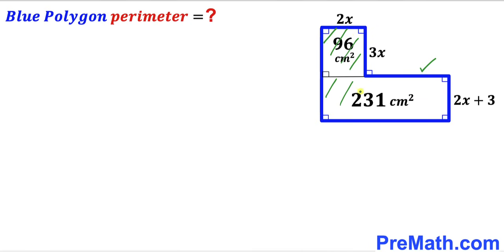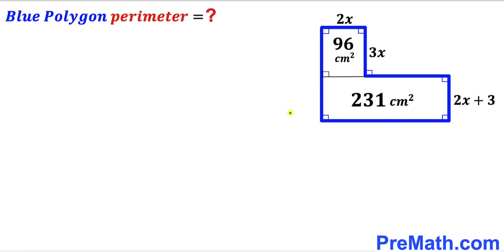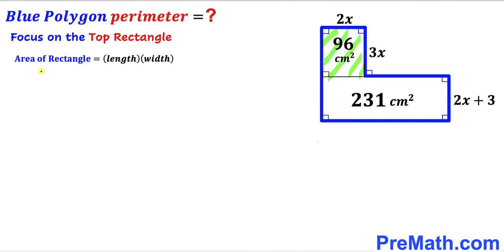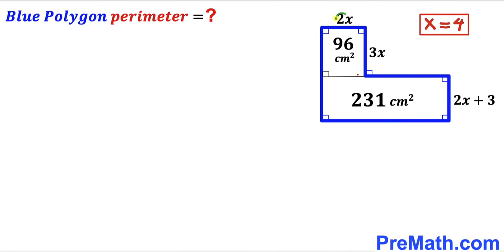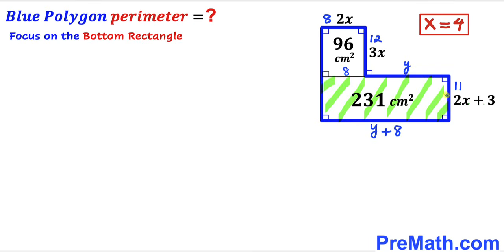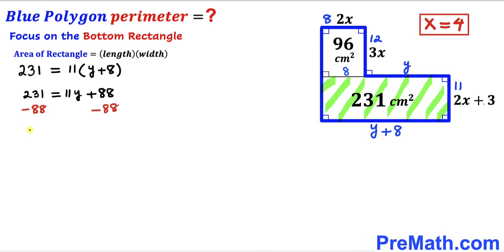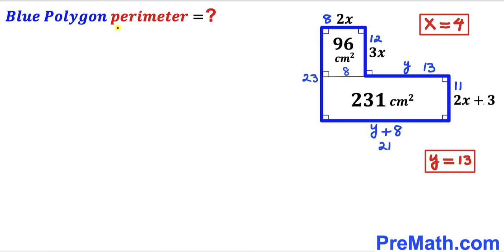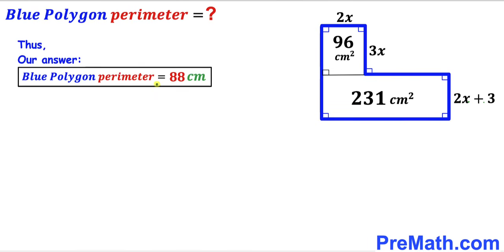Can you find Perimeter of the Blue Polygon? | (Rectangles)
Learn how to find Perimeter of the Blue Polygon. Important Geometry and Algebra skills are also explained: Area; perimeter. Step-by-step tutorial by PreMath.com

blackpenredpen
math olympics
olympiad exam
math olympiada
British Math Olympiad
olympics math
olympics mathematics
Number Theory
mathcounts
math at work
Pre Math
Olympiad Mathematics
Olympiad Question
Geometry
Geometry math
Geometry skills
Right triangles
imo
Competitive Exams
Competitive Exam
Calculate the length AB
Pythagorean Theorem
Right triangles
Intersecting Chords Theorem
coolmath
my maths
mathpapa
mymaths
cymath
sumdog
multiplication
ixl math
deltamath
reflex math
math genie
math way